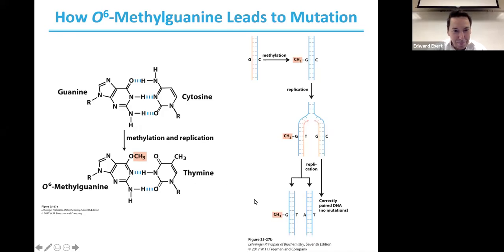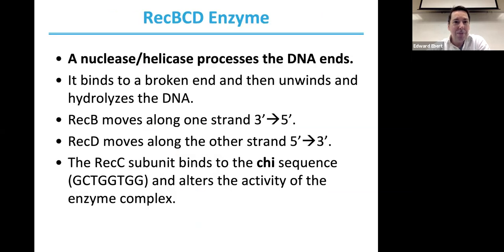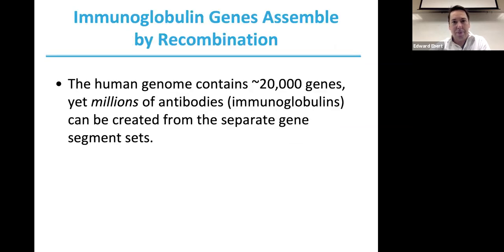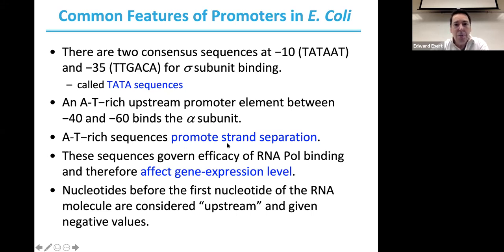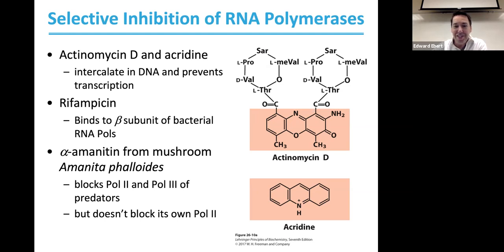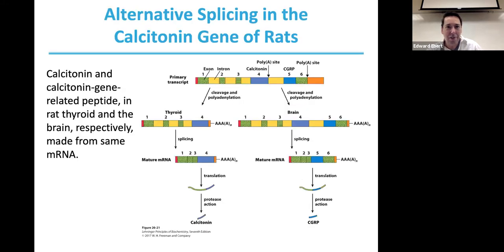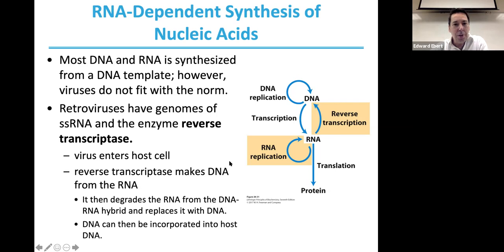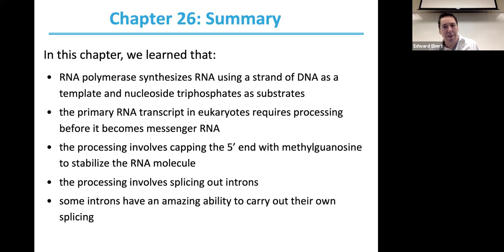Lecture 26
Biochemistry II Lectures - Lehninger Ch. 26